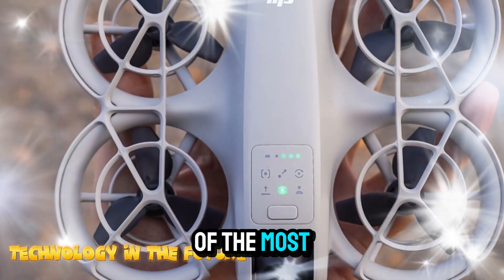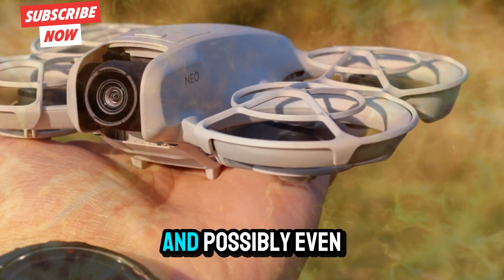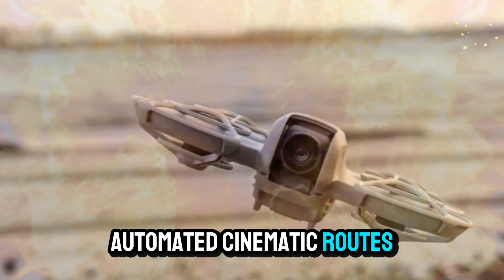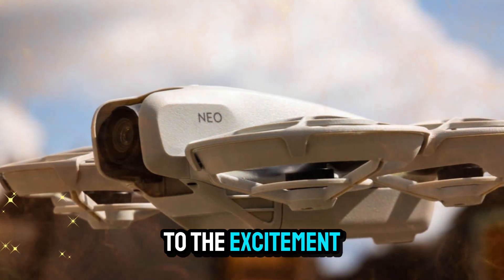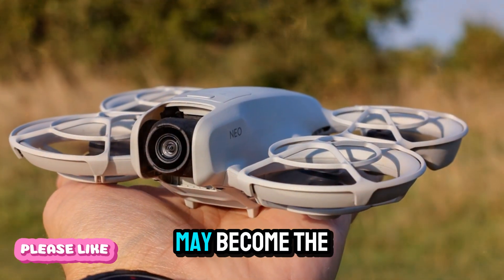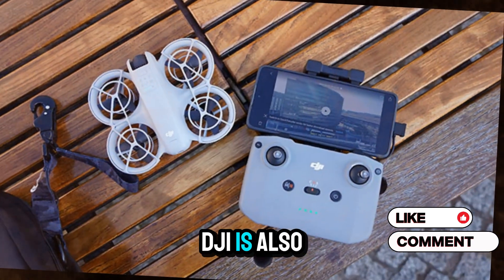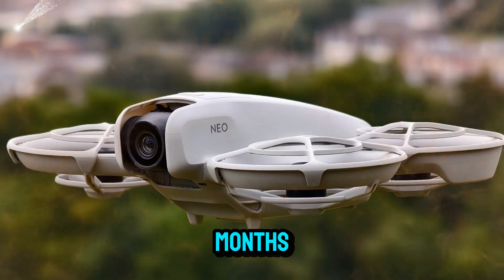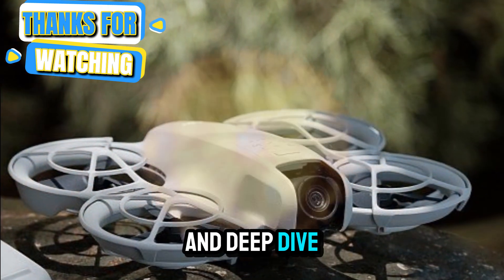DJI Neo 2 Official Specs Revealed – All the Exciting Upgrades Explained!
Today, we’re diving deep into one of the most exciting developments in the drone industry — the DJI Neo 2. If you’ve been following the recent buzz around drones, then you already know how DJI is preparing to make 2025 a landmark year. From groundbreaking design upgrades to impressive new capabilities, the DJI Neo 2 is expected to be one of the most anticipated releases in DJI’s midrange lineup. This comprehensive breakdown will cover everything from rumored specifications, design improvements, AI-driven functionalities, pricing, potential release dates, and how it compares with DJI’s other upcoming drones like the Mavic 4 series, Mini 5, and the newly released DJI Flip.